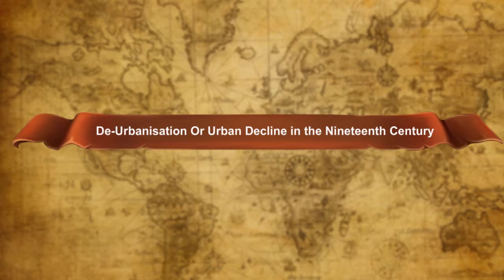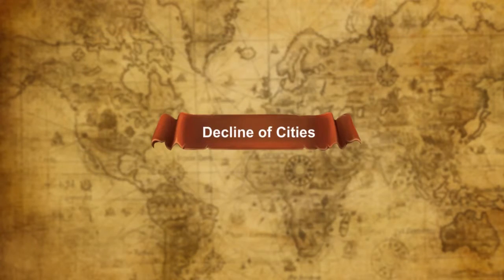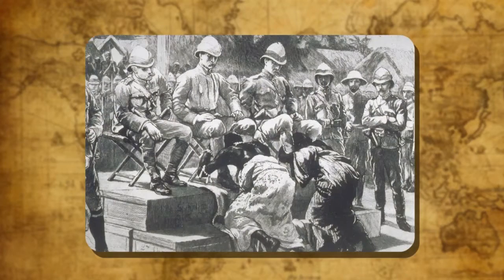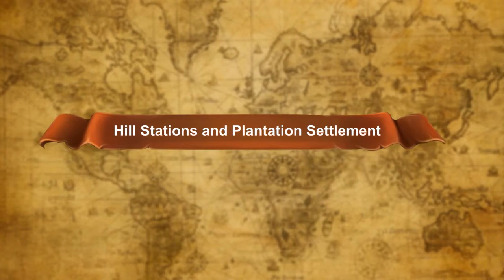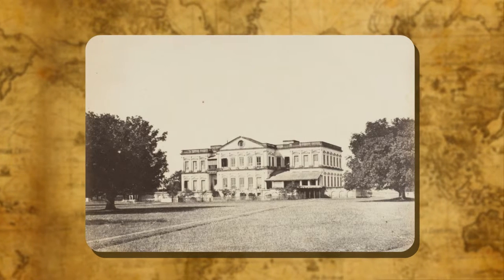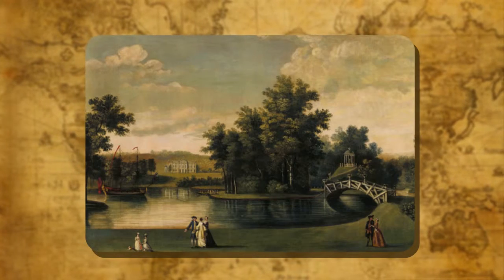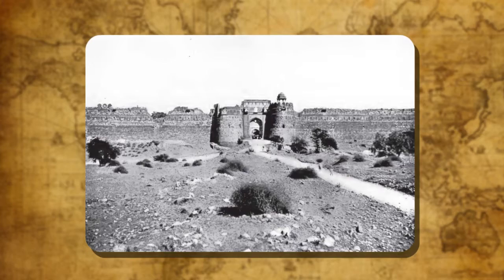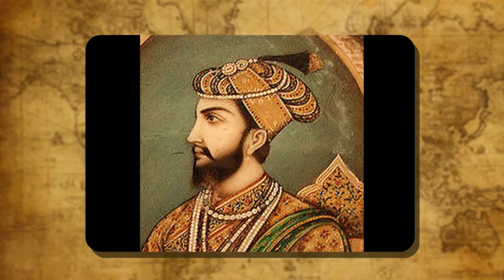Ch-11_Colonialism and Urban Change_Cosmos-Book-8